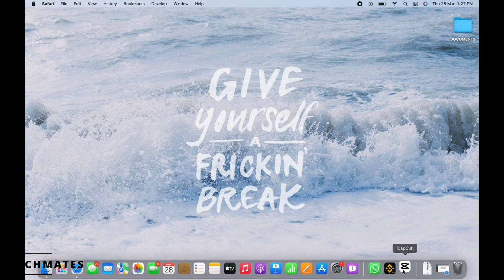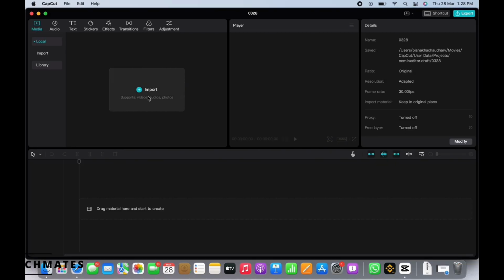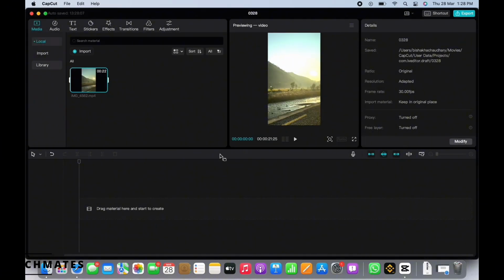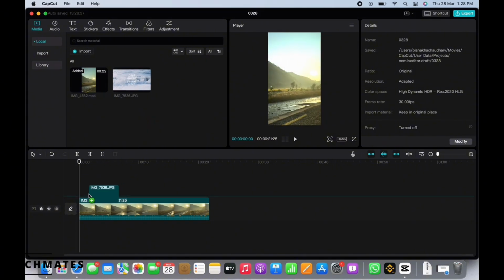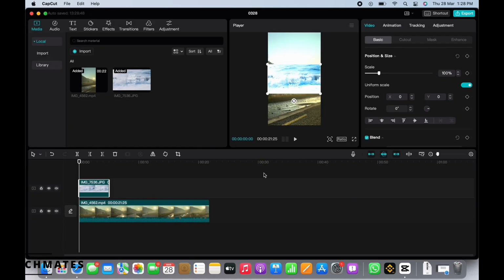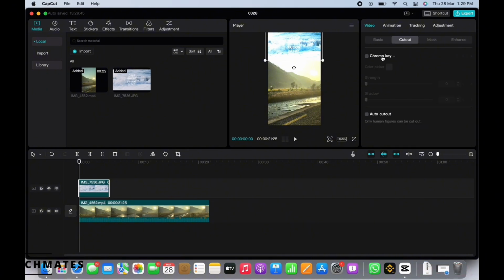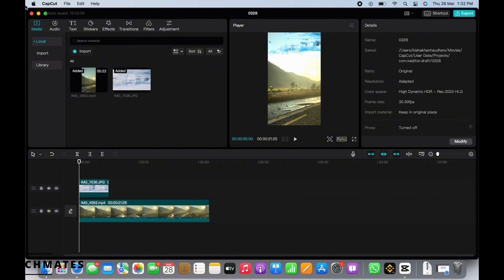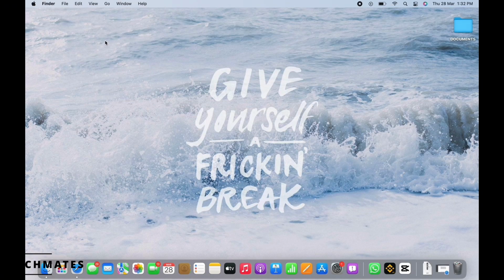How To Add Overlay In CapCut (Full Guide)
Ready to enhance your videos with overlays in CapCut? This guide provides step-by-step instructions to help you add overlays to your videos using the CapCut video editing app. Learn how to import overlay elements, position them on your video timeline, adjust their duration, and customize their appearance to create visually appealing and dynamic video compositions.

In this guide:
0:00 - Introduction
0:05 - How to Add Overlay in CapCut (2024 Guide)

Discover the simple steps to add overlays to your videos in CapCut. Follow clear instructions to import overlay elements, place them on your video timeline, adjust their duration, and customize their appearance, allowing you to create captivating visual effects and enhance your video content.

Elevate your video editing skills with CapCut by incorporating overlays to create visually stunning compositions!